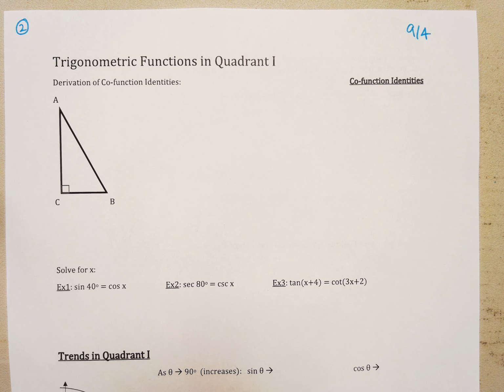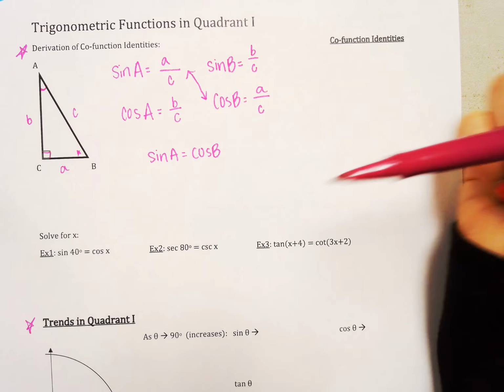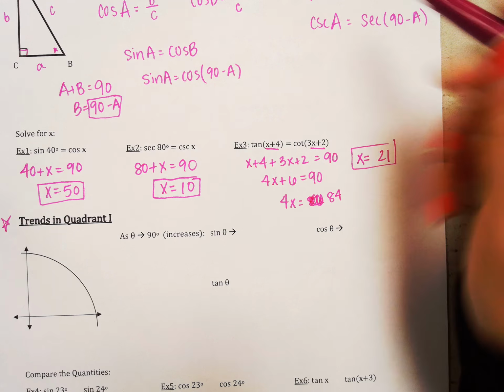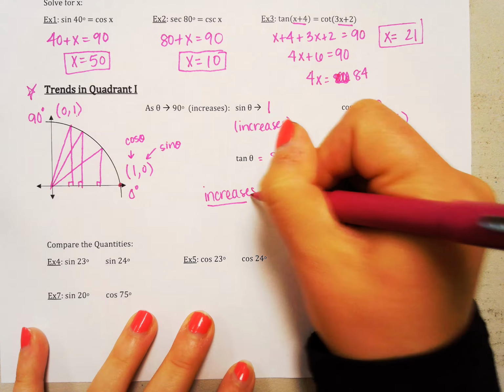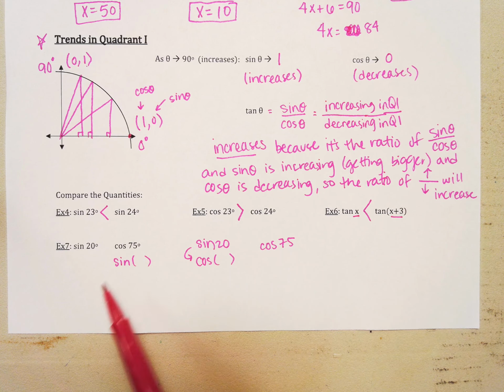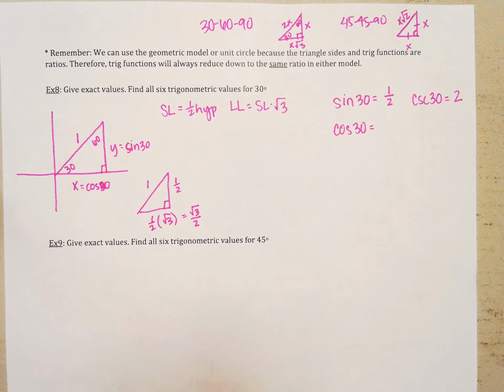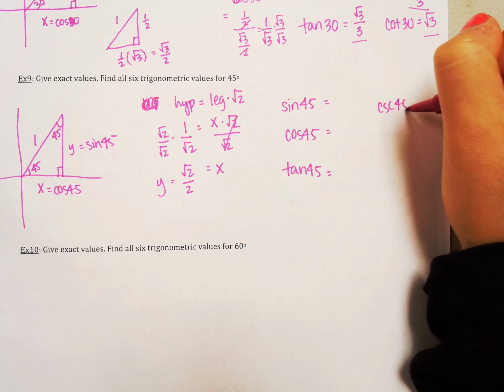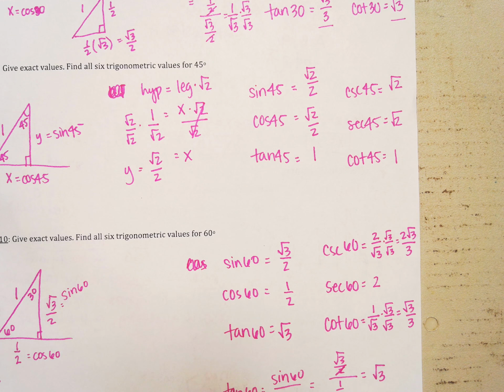Trig Functions in Q1